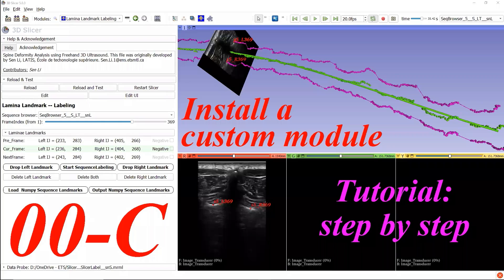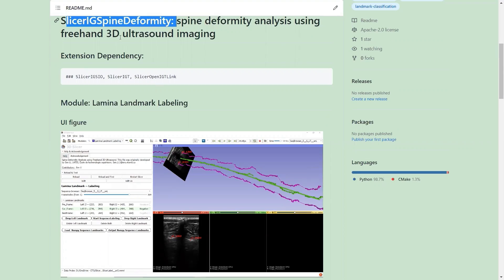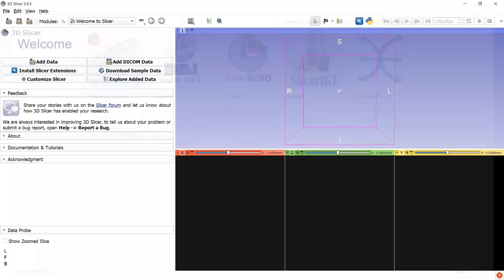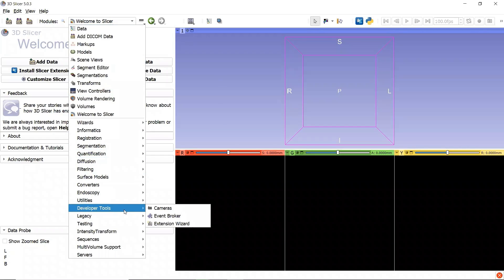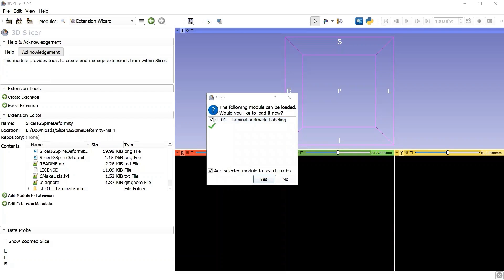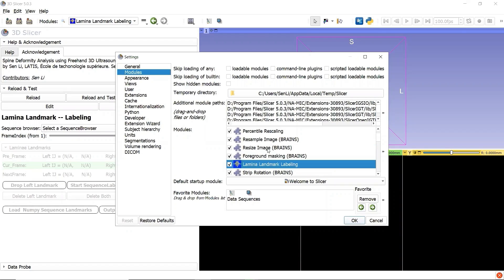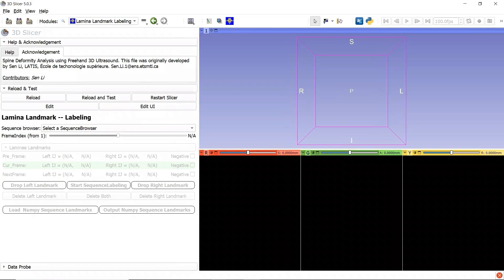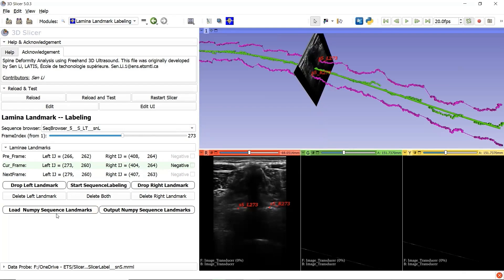How to install a custom extension module? #00-C. 3D Slicer Tutorial step by step for beginners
Automatic 3D Lamina Curve Extraction from Freehand 3D Ultrasound Data

3D Slicer Extension Tutorial: How to install 3D Slicer custom extension SlicerIGSpineDeformity and demonstrate its module Lamina Landmark Labeling.

Serial 3D Slicer Tutorial for Extension Module Development. For beginner developers. Step by Step